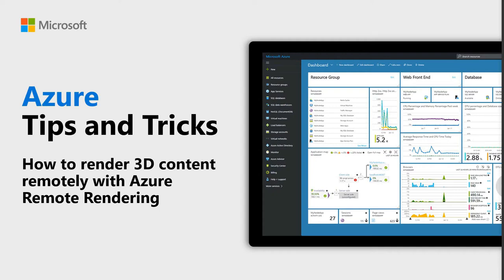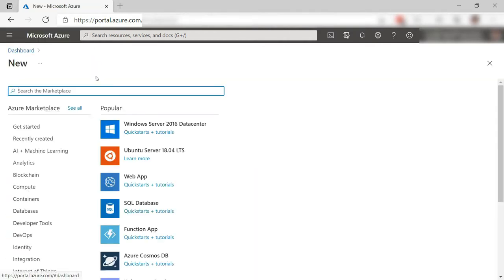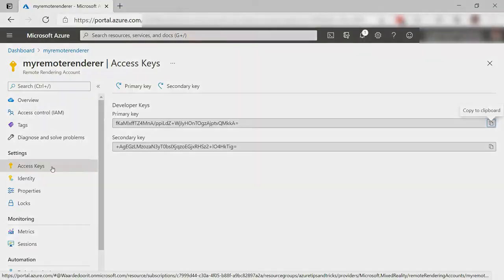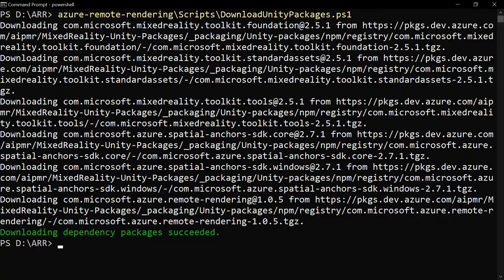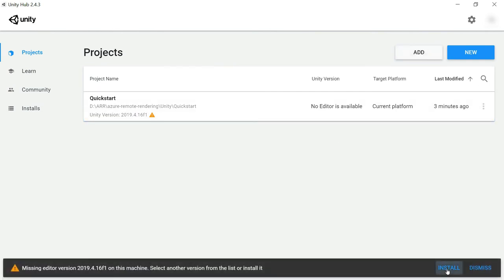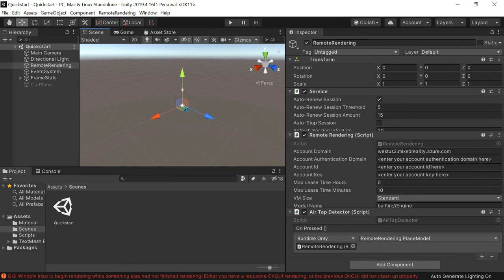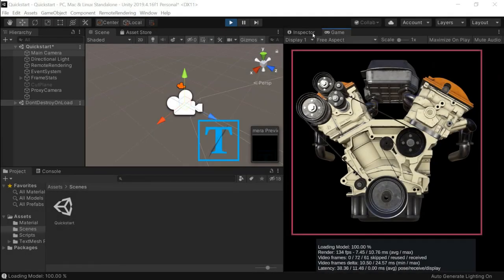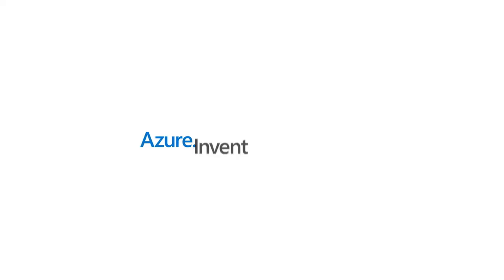How to render 3D content remotely with Azure Remote Rendering | Azure Tips and Tricks